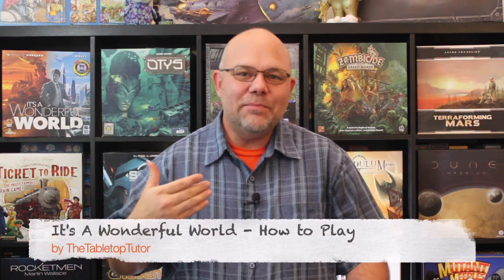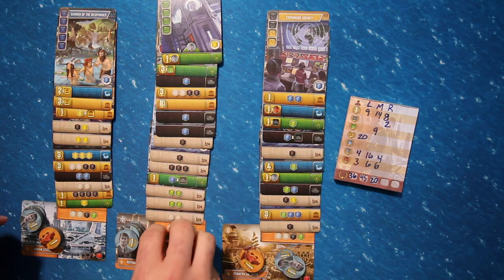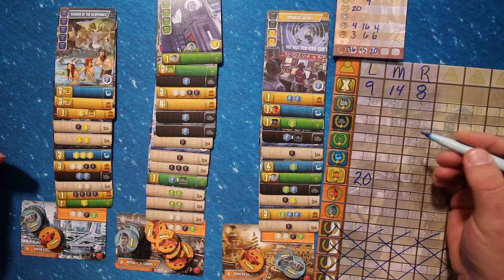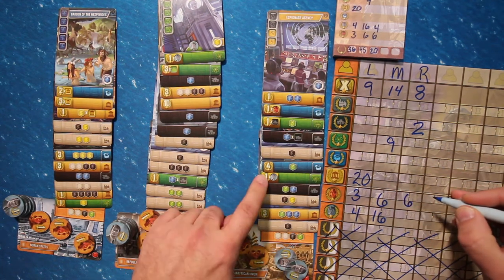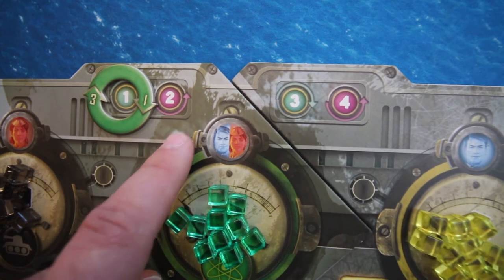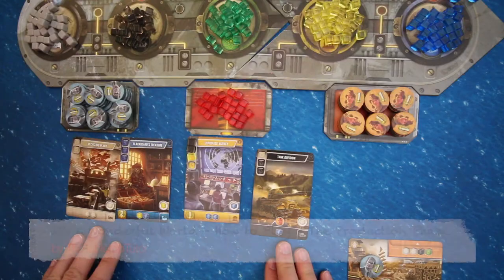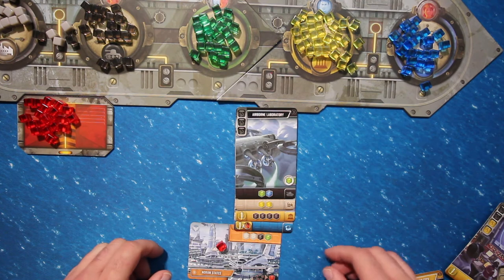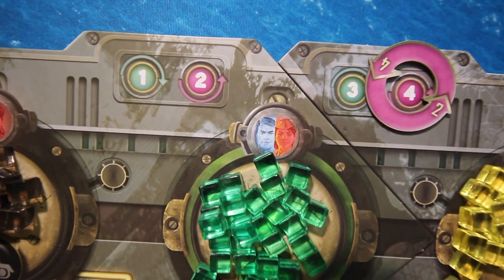It's a Wonderful World - How to Play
Board games come in all shapes and sizes. This video teaches how to play the board game It’s a Wonderful World.

It’s A Wonderful World is a great card drafting engine builder.  I have enjoyed playing this game through the pandemic, both with friends and as a solo game.  In only 4 rounds, you take a handful of cards through a thought-provoking challenge to develop them into a engine building empire tableau.

Here's a link to find this game on Amazon

If you want to find out more about board games you can check them out on the BoardGameGeek

0:00  Its a Wonderful World
0:32  End Game & Final Scoring
0:40  Please Subscribe
4:38  Player Area Setup
4:56  Game Setup
5:27  How to Play
5:42  How to Play - The Draft Phase
6:11  How to Play - The Planning Phase
6:34  How to Play - The Production Phase
7:00  Please Subscribe
8:49  Detailed Rules

Camera & Lens:
Canon Rebel T4i DSLR with 18-55mm Lens
Canon 10-18mm Lens
Sound:
Pop voice Professional Lavalier Lapel Microphone
Lighting:
Limo Studio Continuous Light White Umbrella Reflector Lighting Kit
Neewer 2 Pieces Bi-color 660 LED Video Light and Stand Kit
ESDDI LED Video Light
Other Equipment:
Neewer 13feet Two Way Rotatable Tripod Boom
Pergear TH3 Pro Tripod Ball Head
Glide Gear TMP100 Teleprompter
Video Editing:
iMovie on an iMac

About this video:
In the How to Play Series, John McCann from The Tabletop Tutor various mechanics used in Board Games today.  In this video, we how to play Its a Wonderful World.  If you are interested in learning more about how to play board games, or the board gaming hobby, then subscribe as John explores various board games in the 'How to Play Series'.